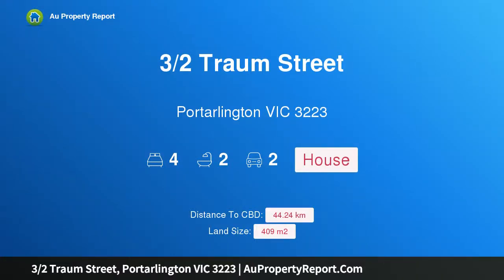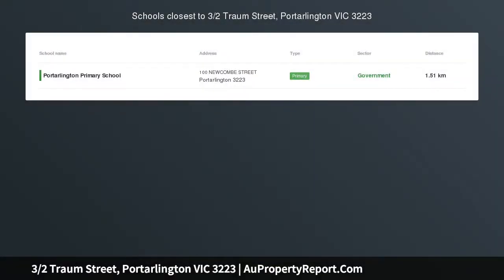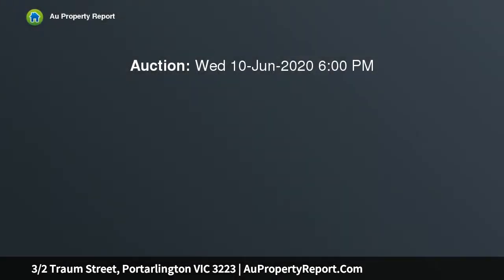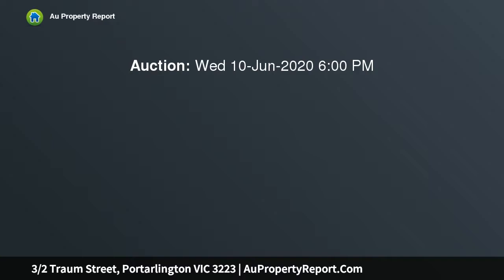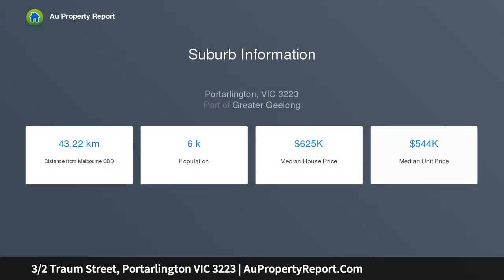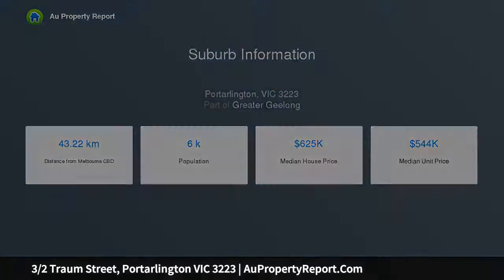3/2 Traum Street, Portarlington VIC 3223 | AuPropertyReport.Com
3/2 Traum Street, Portarlington VIC 3223
Property Type: house
Bedrooms: 4
Bathrooms: 4
Car Space: 2
When Opulence Is The Order